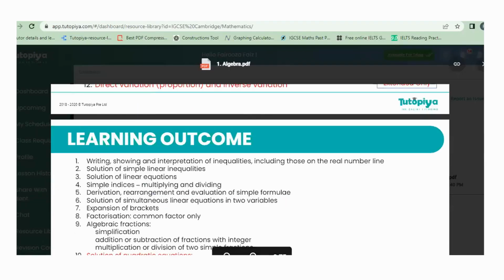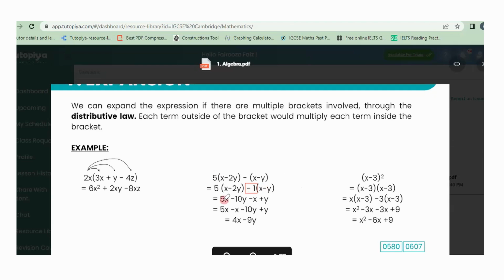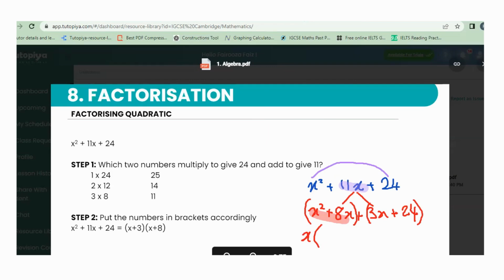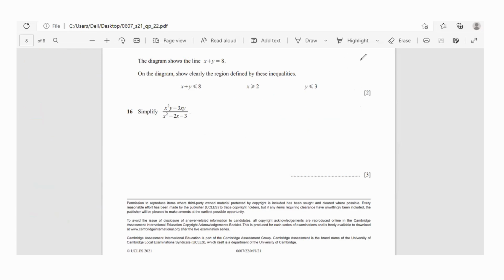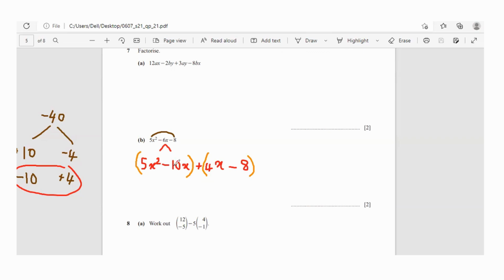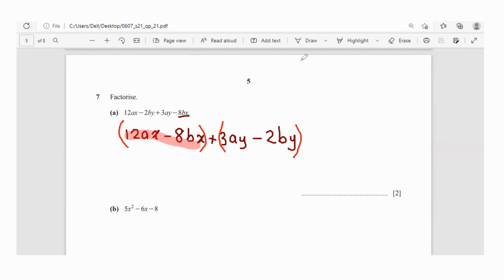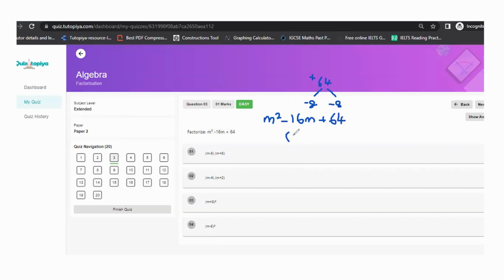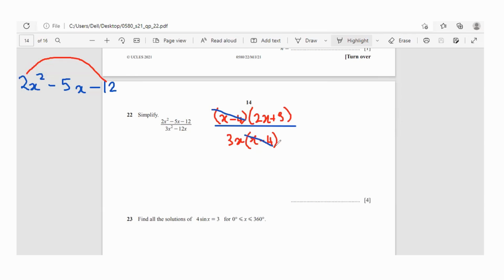Math Algebra - Expansion and factorization for IGCSE & GCSE & IB Math Students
The ability to quickly and accurately solve simple equations is a prerequisite for solving more advanced algebra problems. Expanding and factoring are two commonly used terms in Mathematics. However, not everyone can tell the difference between them.  You need to understand all types of factoring if you want to pass your maths exam. Factorisation is the reverse process of expanding and is a powerful tool in algebra at every level of mathematics.